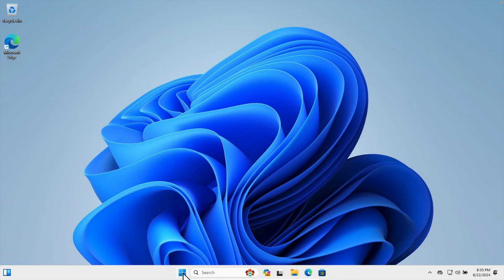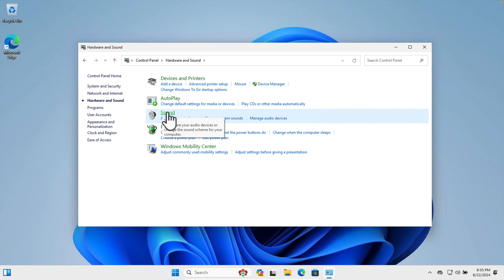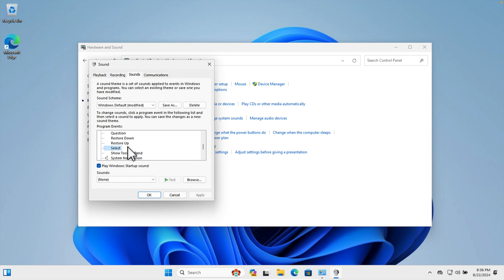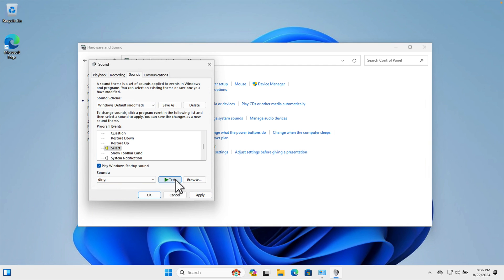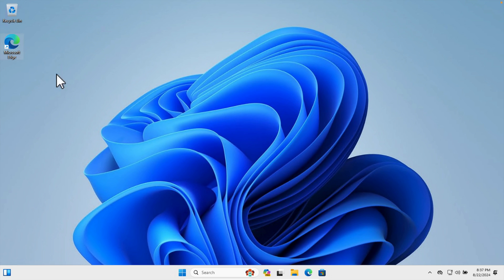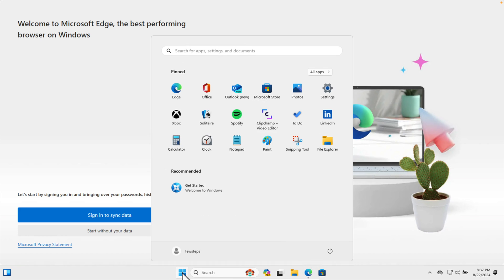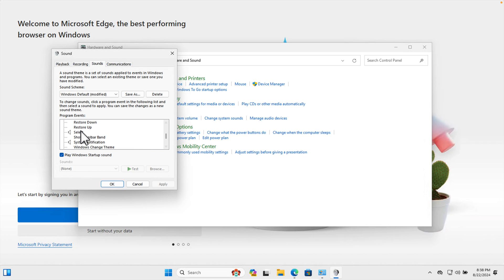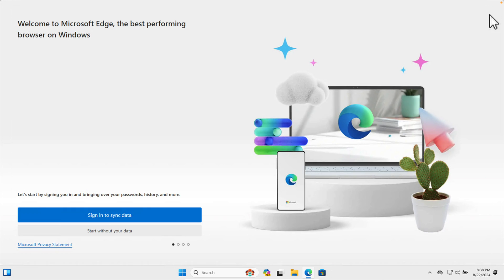How to Enable or Disable Mouse Click Sound in Windows 11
Learn how to easily enable or disable the mouse click sound in Windows 11. Enhance your user experience with this step-by-step tutorial!